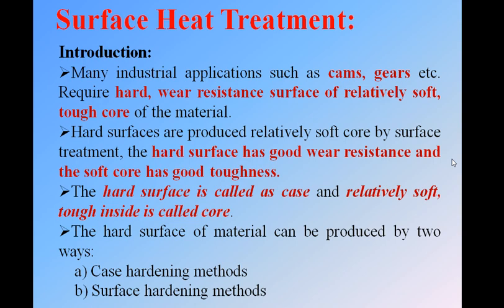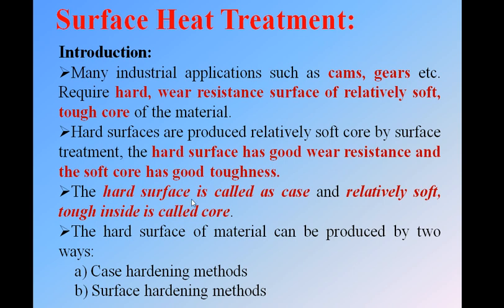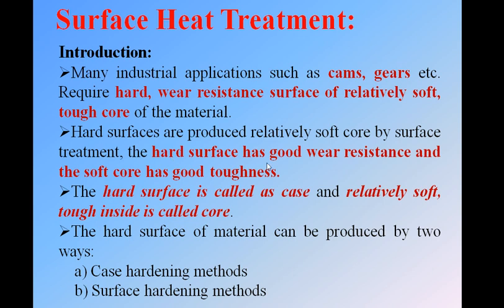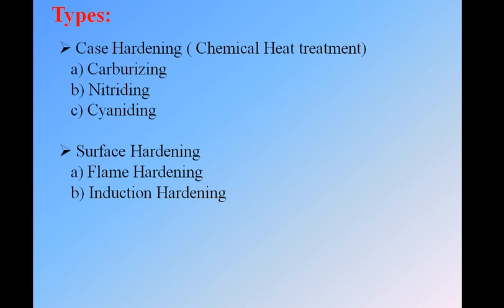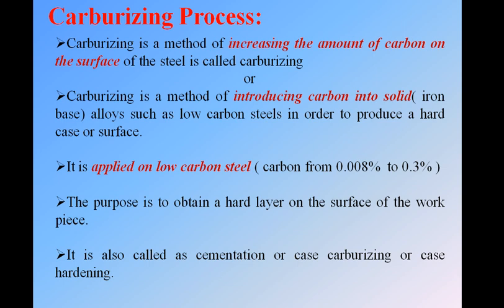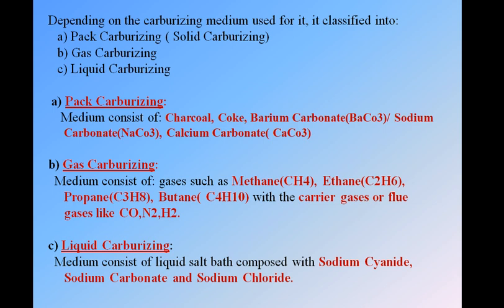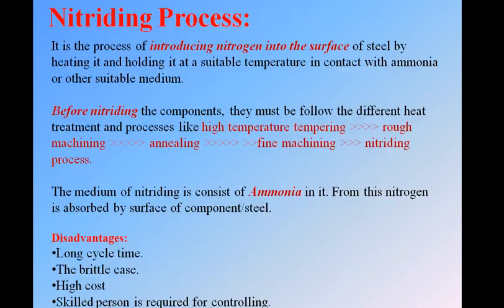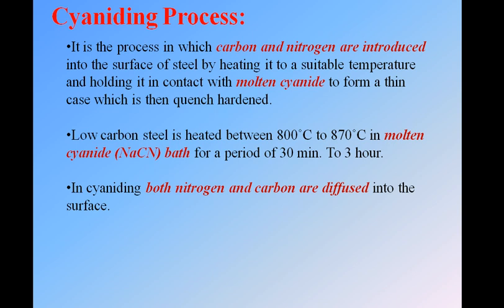Surface Heat Treatment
it have the case Hardening process like carburizing, nitriding and cyaniding process.